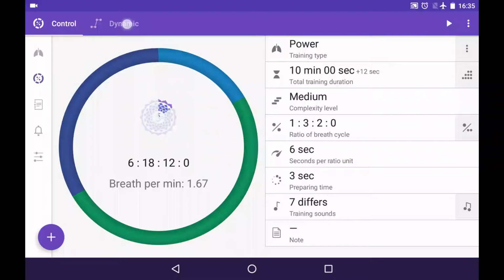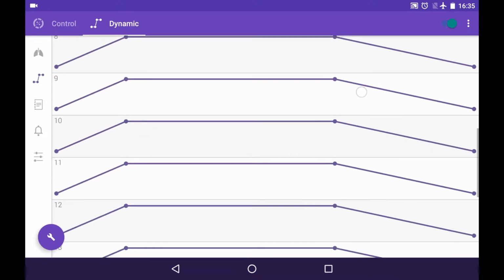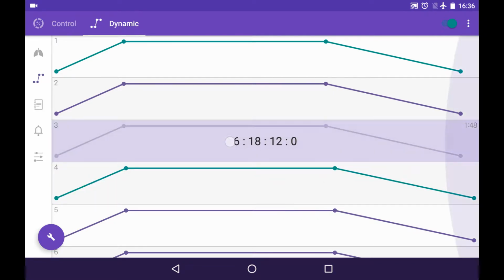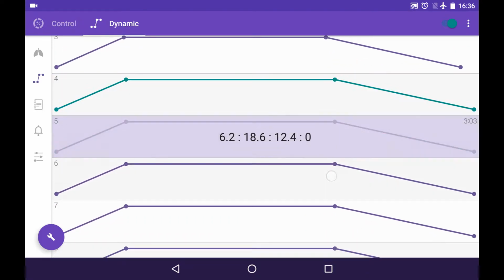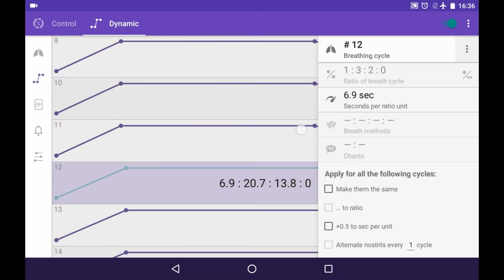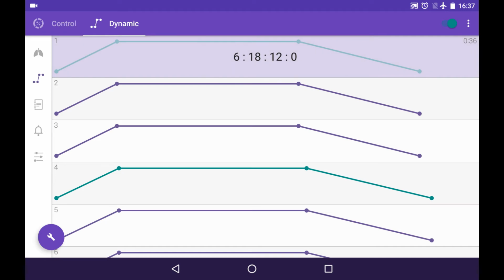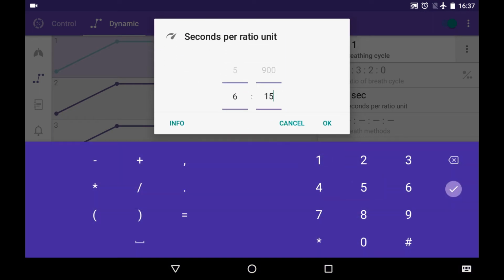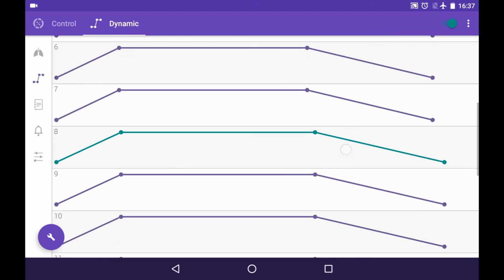Gradual complexity increase in Dynamic mode in Prana Breath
Increasing the training complexity gradually using "seconds per ratio unit" value in Dynamic tab.